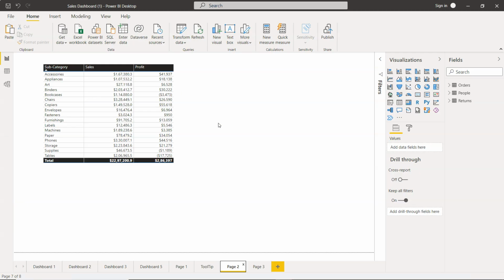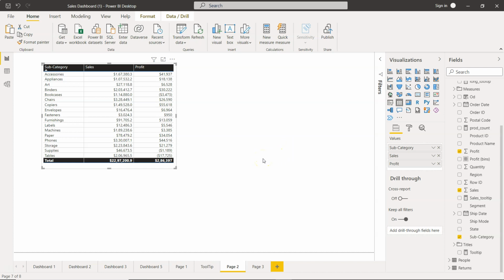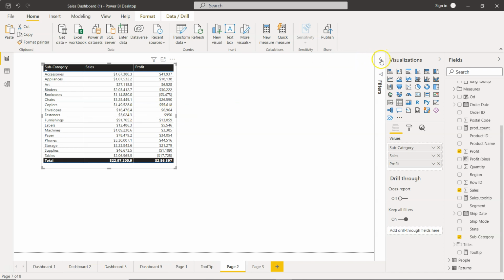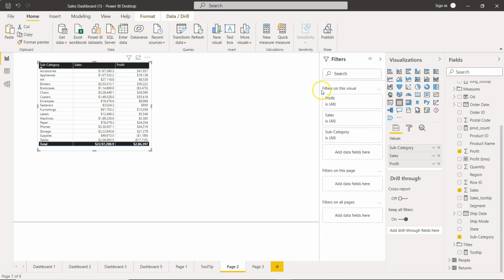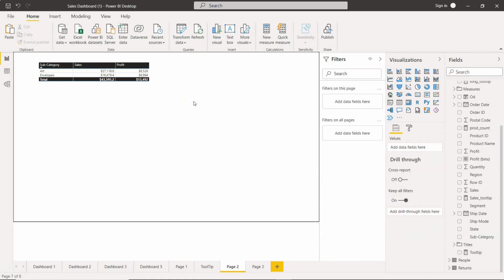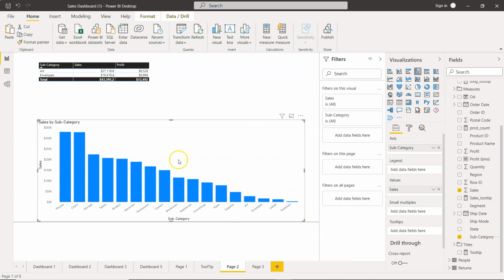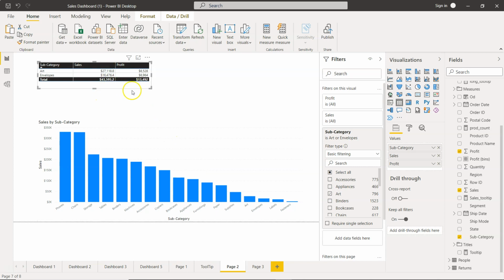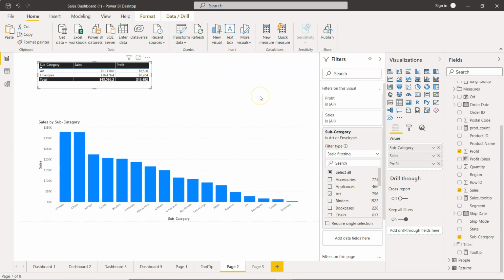How to Filter a Specific Power BI Visualization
Power BI Tutorial for Beginners on how to create visual level filter to filter a specific visualization.